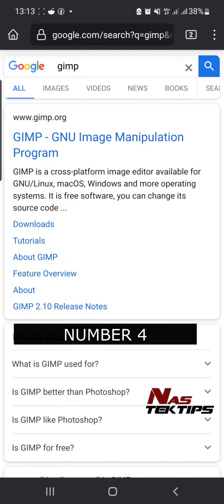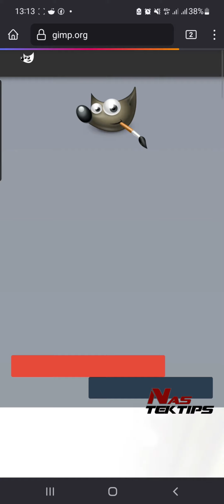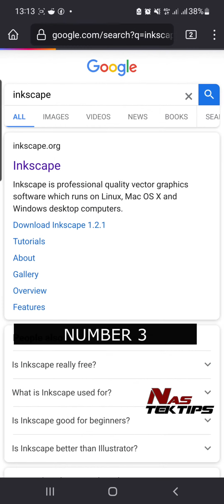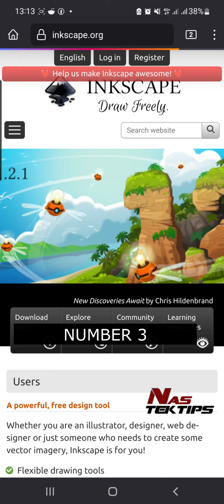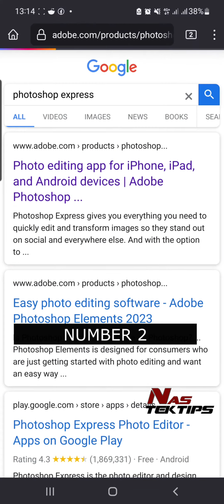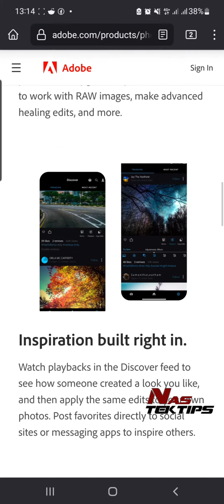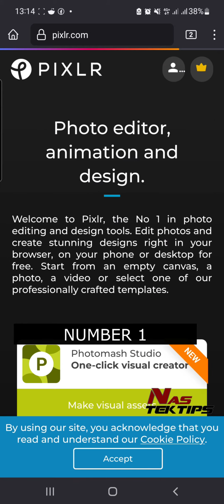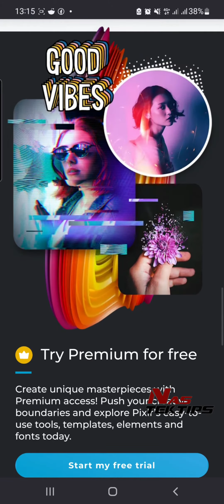TOP 4 ONLINE IMAGE EDITING SOFTWARE 2022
@nastektips | TOP 4 image editing software 2022

 Song  @prodbydxrk  ダーク  Rave